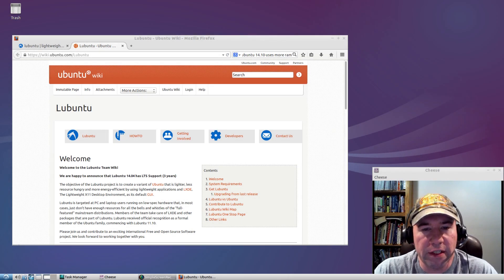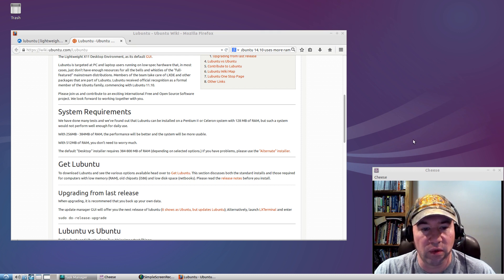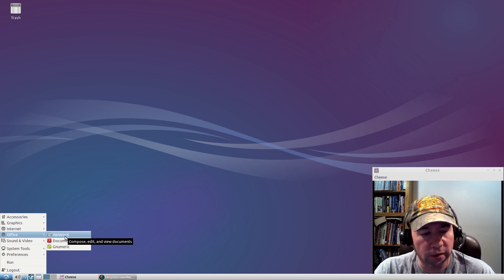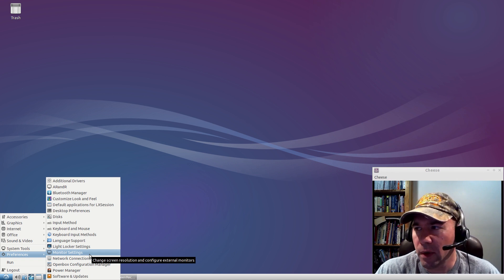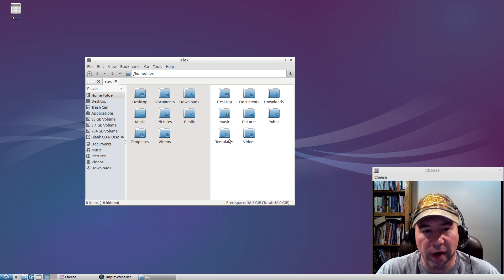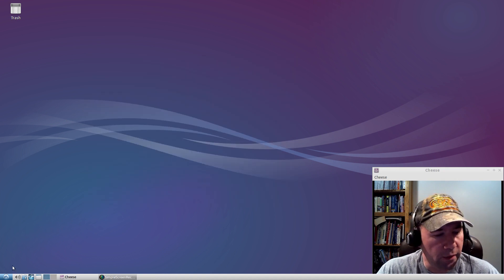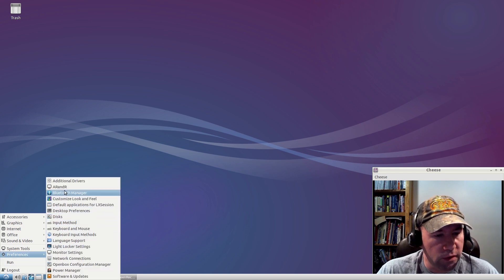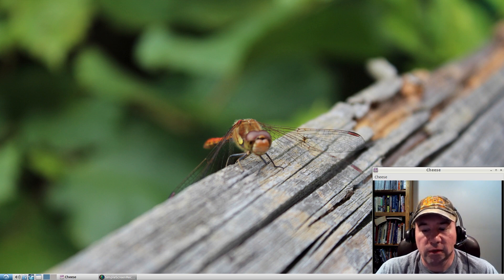Lubuntu 14.10 Review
Today I review Lubuntu 14.10, the lightest of the Official Ubuntu distributions.